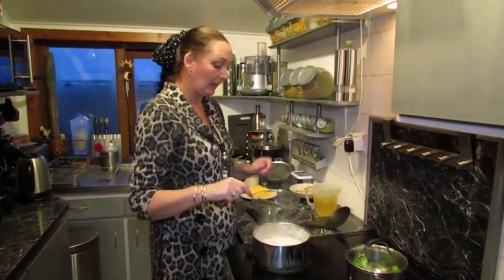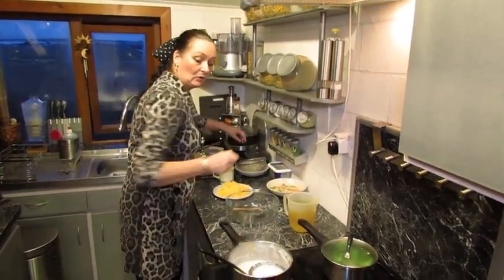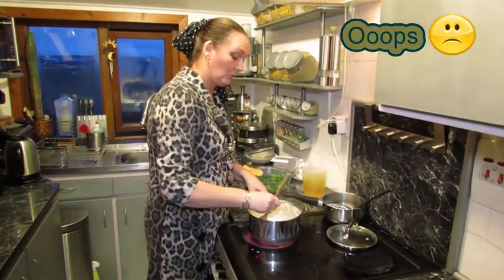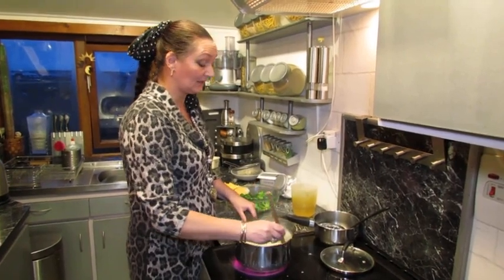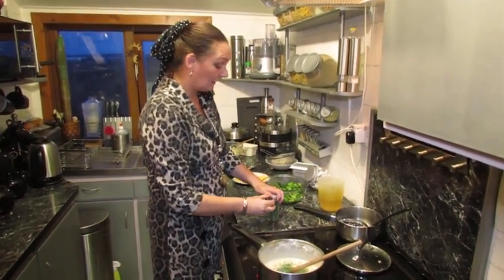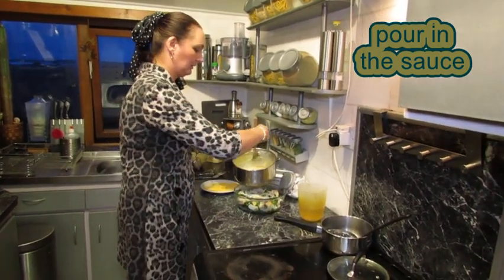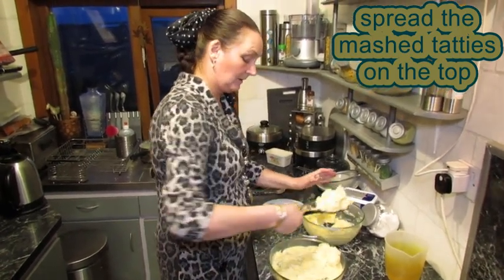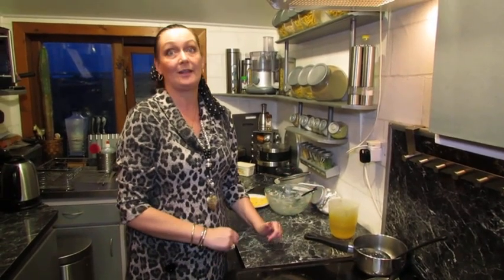Helen`s Home Cooking (Fish Pie)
Today`s recipe is for Helen`s Fish Pie.